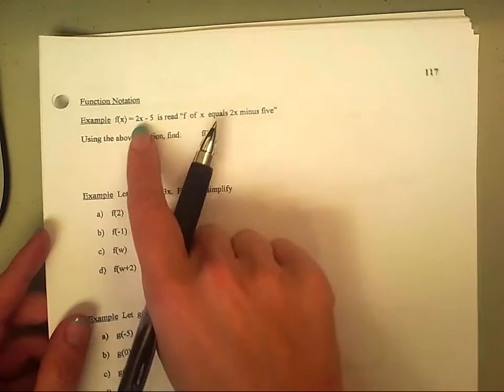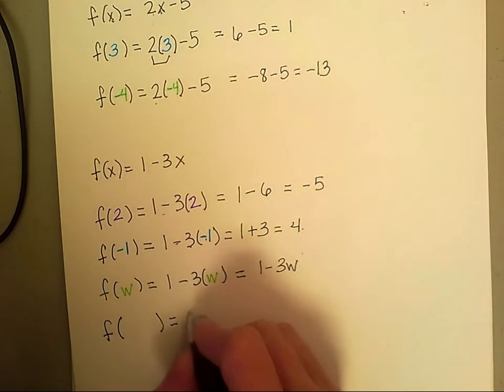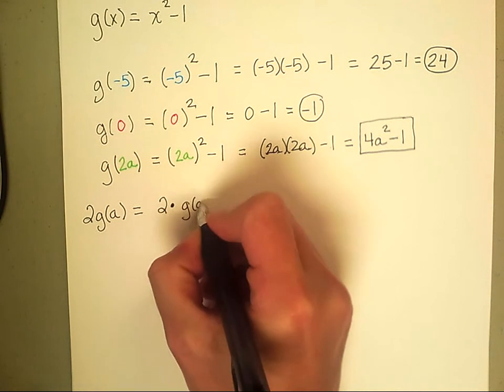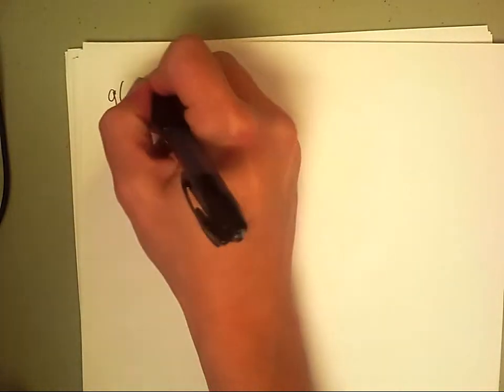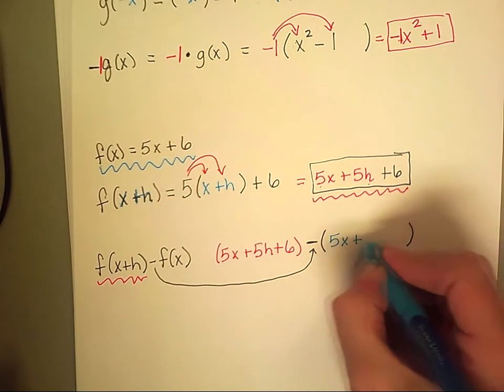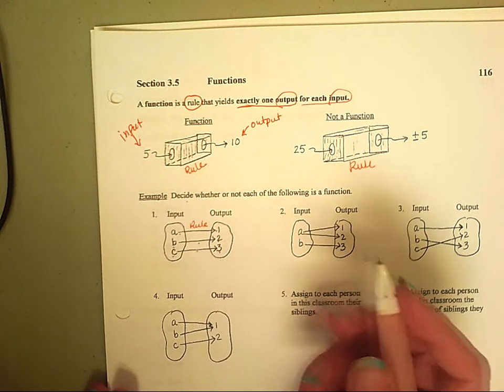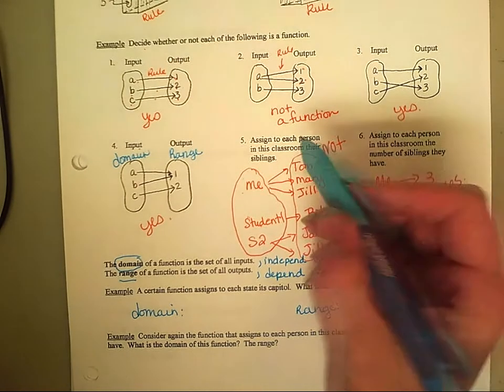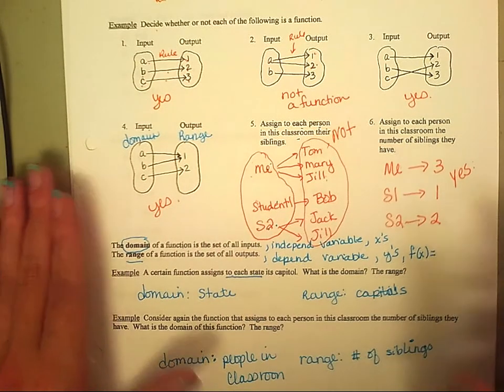002 3 5 1